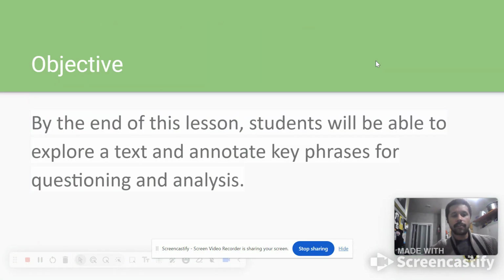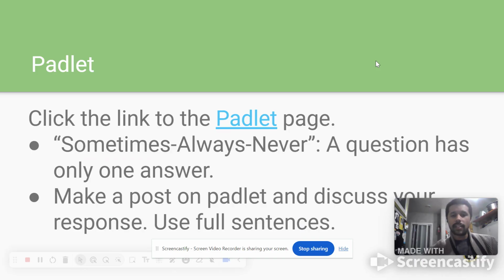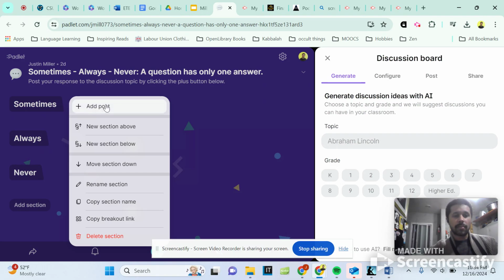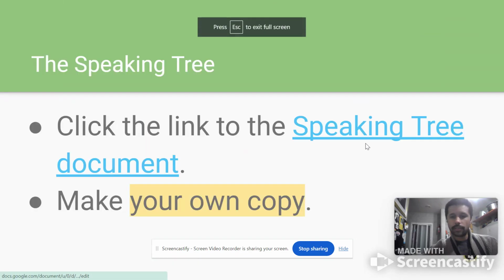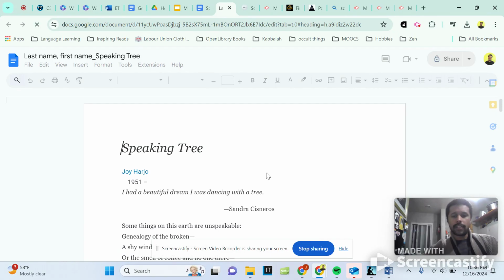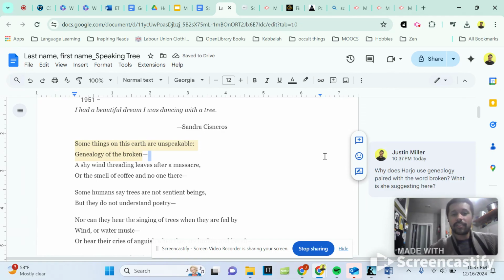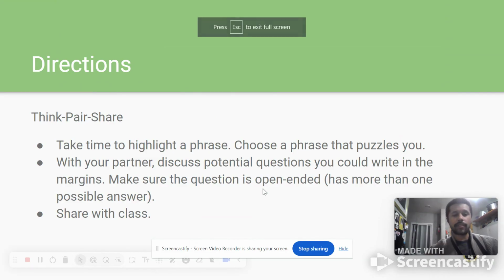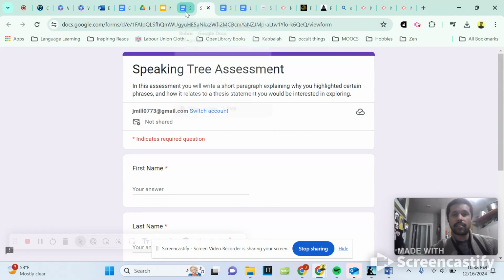ETEC 444 Final Project 2024